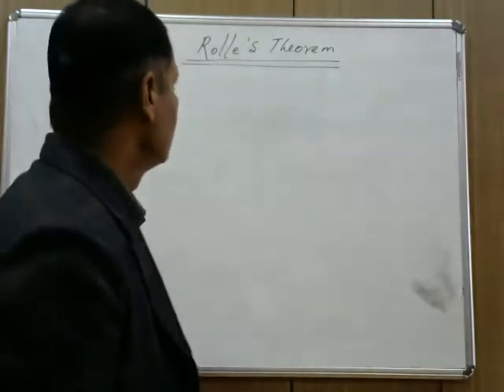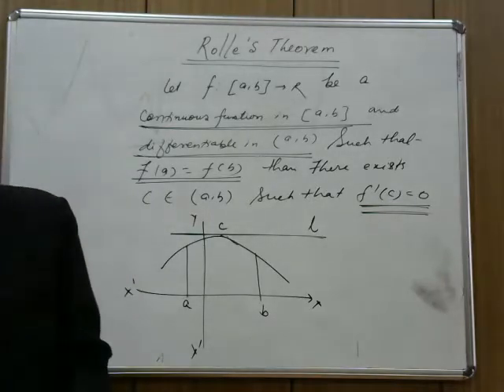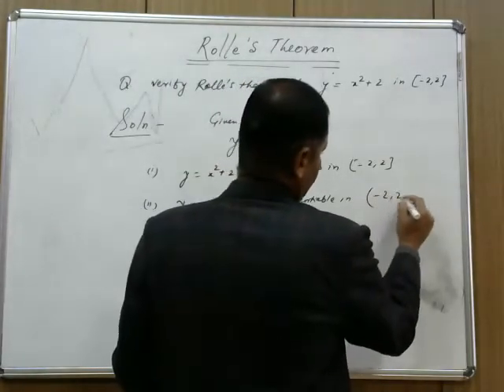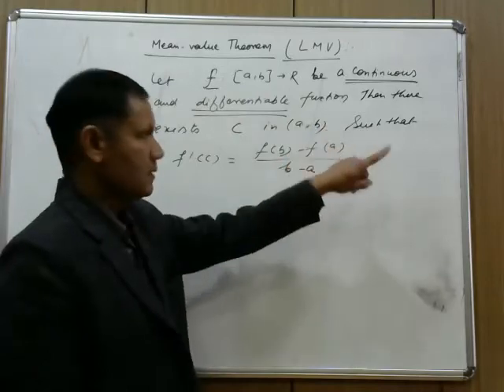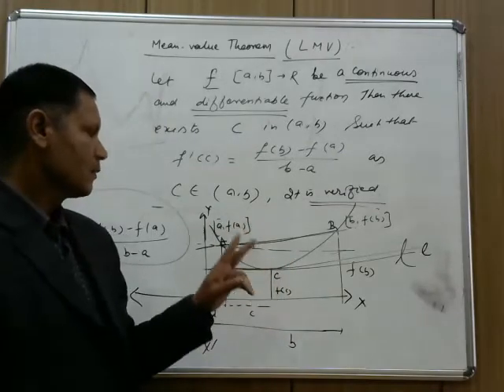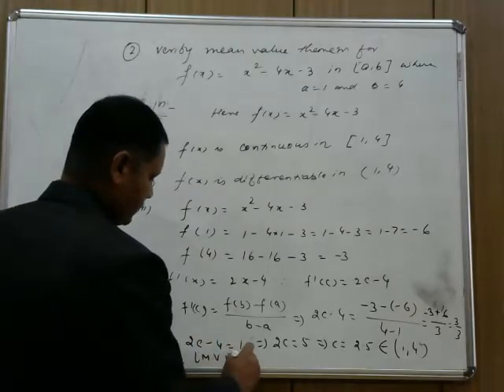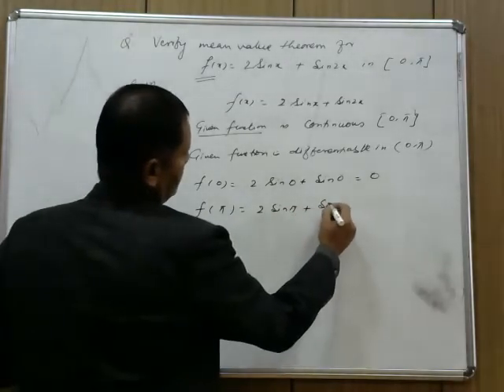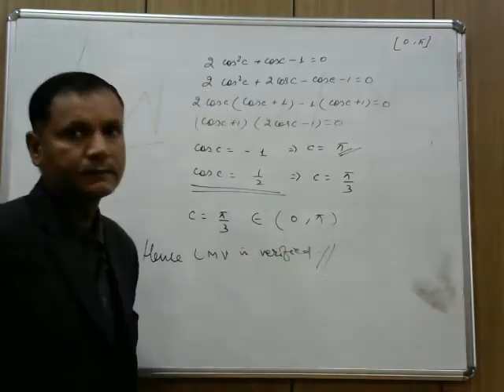class XII Mathematics